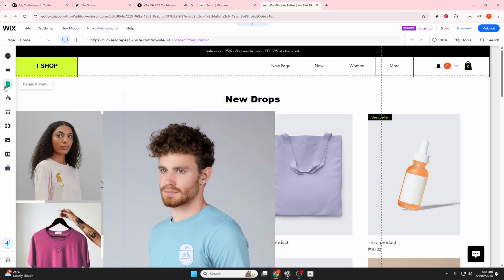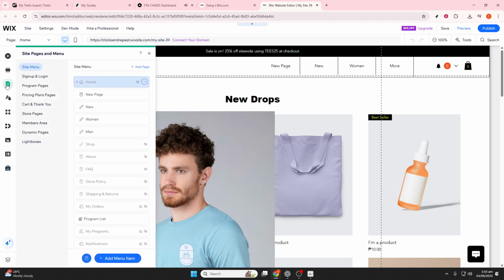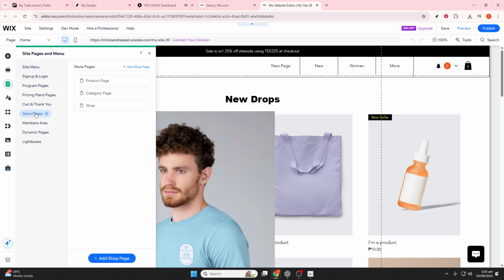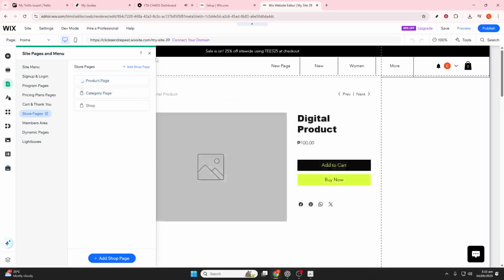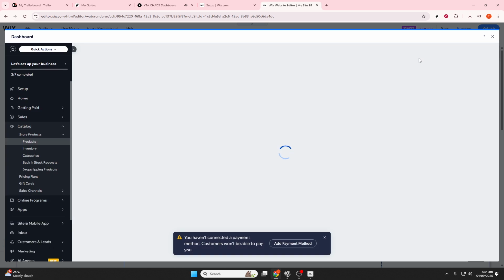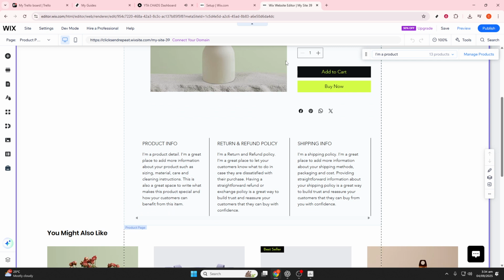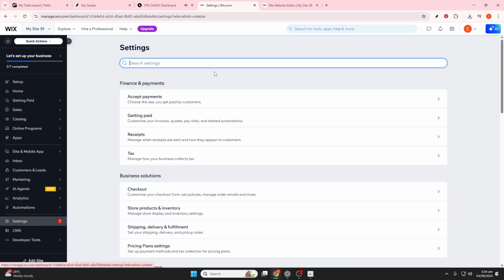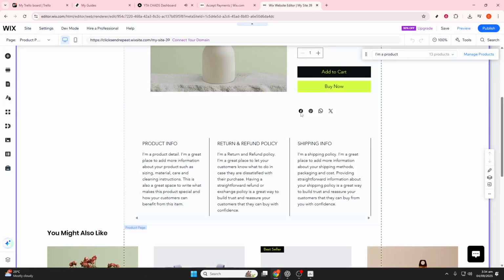How To Sell In Game Items On Wix Website Step By Step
Want to turn your gaming passion into profit? Learn how to sell in-game items on your Wix website with this complete step-by-step tutorial. From setting up your online store to creating product listings, managing payments, and adding secure delivery methods, this guide walks you through everything you need to start monetizing your digital items with ease. Whether you’re selling skins, weapons, characters, virtual currencies, or collectibles, you’ll discover how to build a professional-looking Wix store, optimize it for search engines, and create a seamless checkout experience for your customers. Perfect for gamers, entrepreneurs, and digital creators, this tutorial shows you how to combine Wix’s powerful eCommerce tools with smart strategies to maximize sales and grow your online business. If you’ve ever wanted to launch a gaming marketplace or simply sell your extra in-game assets, this guide will help you do it the right way—step by step.